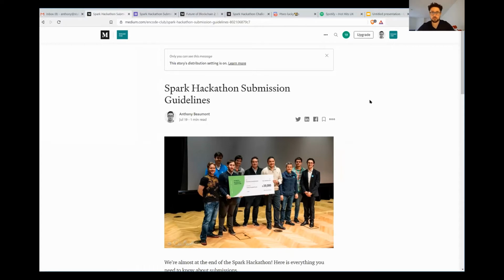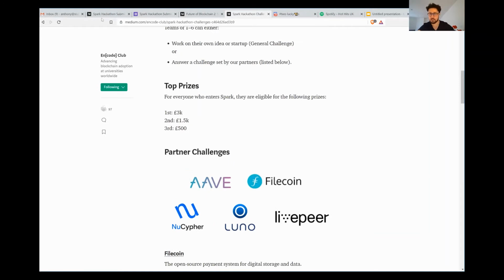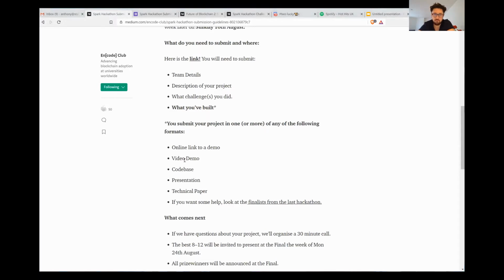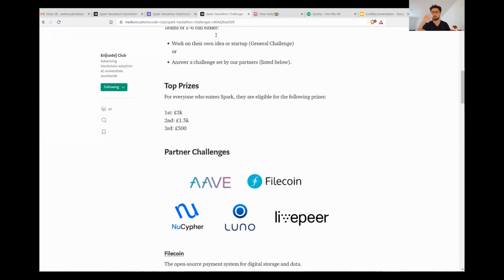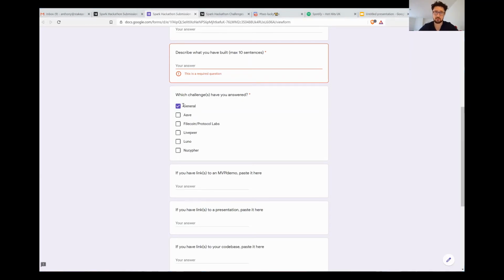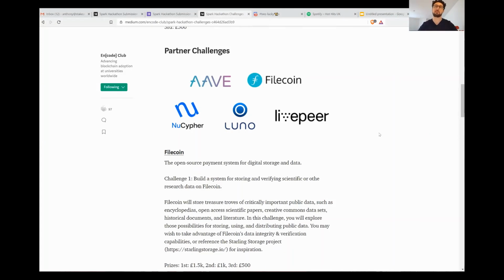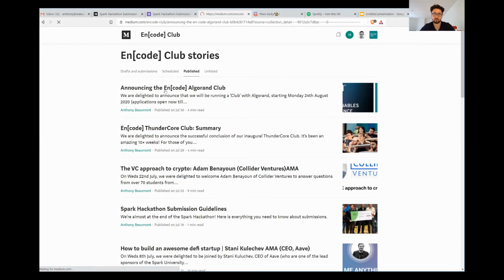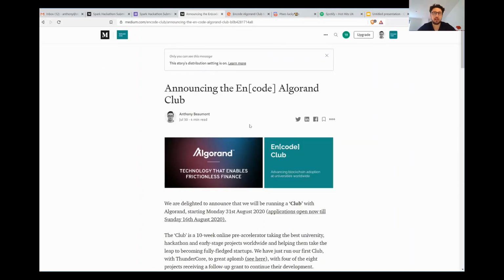Spark Hackathon Submission Guide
Ahead of the Spark Hackathon submission on Sunday 9th August/16th August for Luno, here's a guide about how to submit what you built!